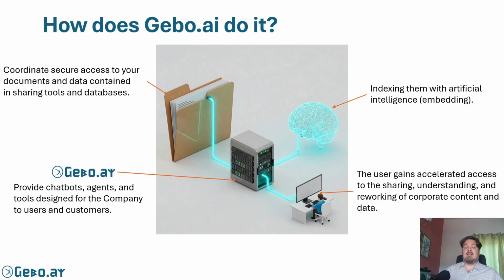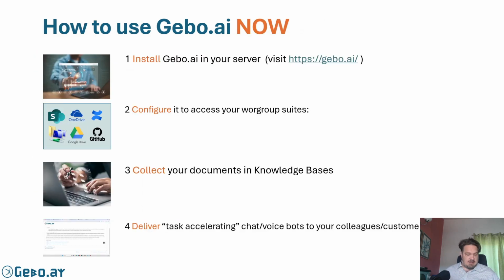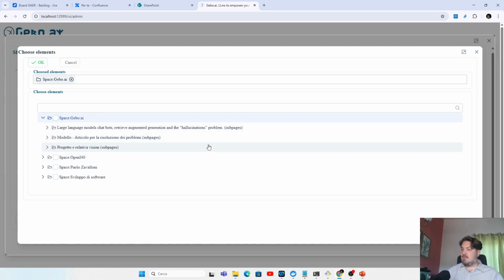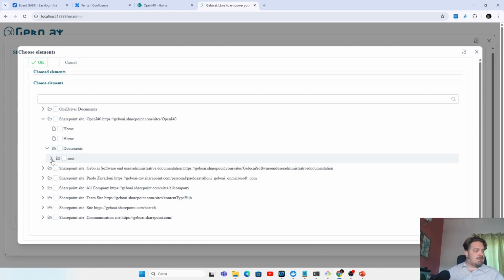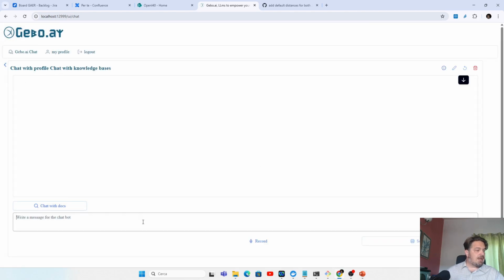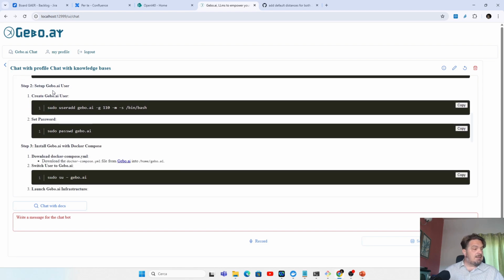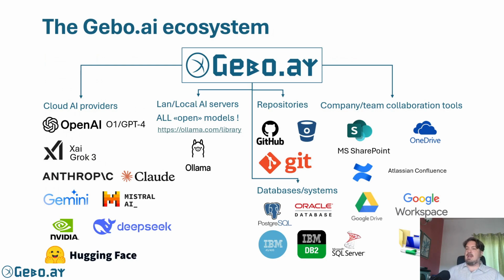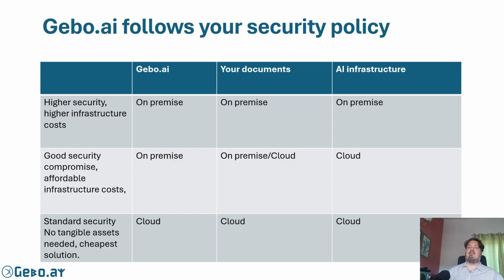Gebo.ai open source generative AI enterprise retrieve augmented generation and agents platform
Gebo.ai open source generative AI enterprise retrieve augmented generation and agents platform presentation and demo. This video is a platform introduction, covering basic aspects of it. Paolo Zavalloni  will show the Microsoft Sharepoint/OneDrive integrations and the Atlassian Confluence/Jira integration of the platform and its ability to let your collegues or employee search and use company documentation in a new productive way. The platform is open source in "BETA" version so you can install it and start using it immediately. Check the channel general infos for Gebo.ai references and links.